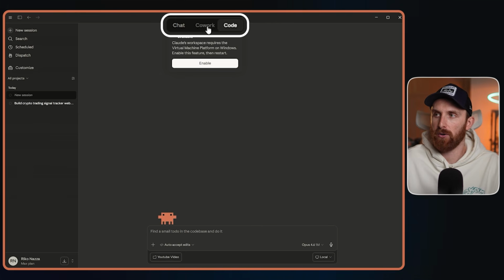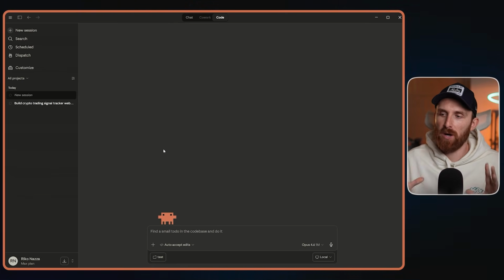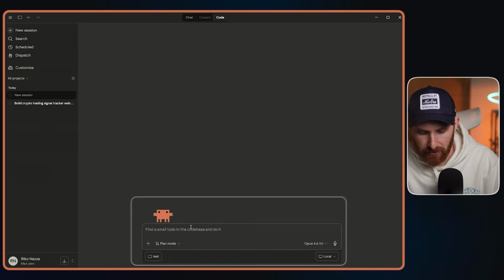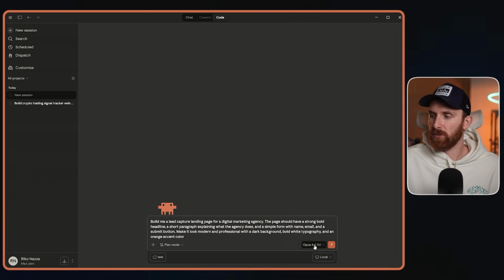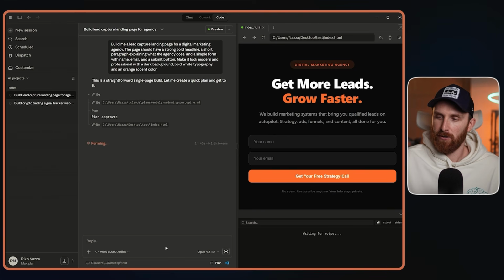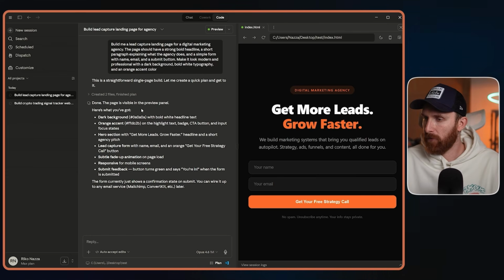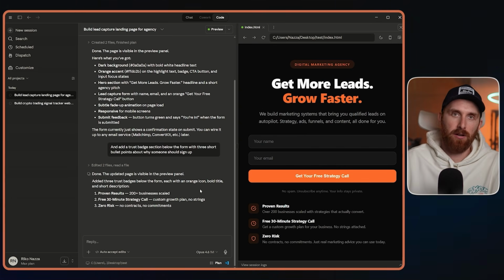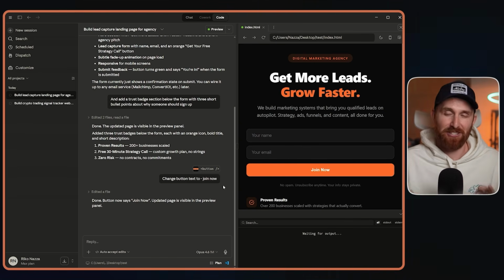Claude Code Tutorial for Beginners | Learn in 10 Minutes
Learn how to use Claude Code in this beginner-friendly tutorial. In this 10-minute Claude Code tutorial for beginners, I walk through the basics step by step so you can get started fast.

This Claude Code beginner tutorial covers how to use Claude Code, how Claude Code works, and the main features new users should know before getting started. If you are looking for a simple Claude Code tutorial, an easy beginner guide, or a quick way to learn Claude Code in 10 minutes, this video is for you.

Whether you are completely new to Claude Code or just want a quick refresher, this video will help you understand the basics in a simple and practical way.